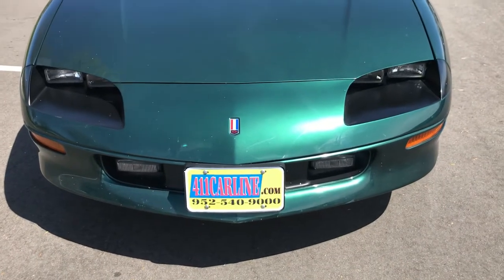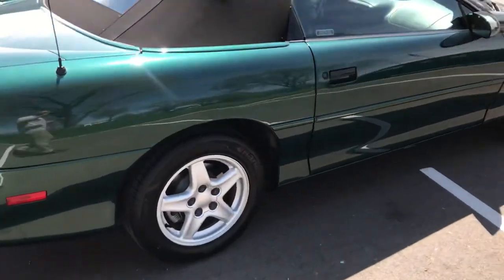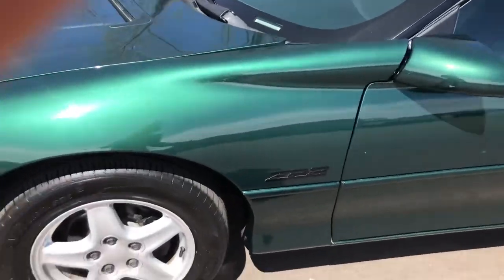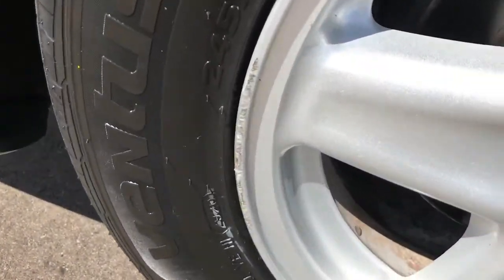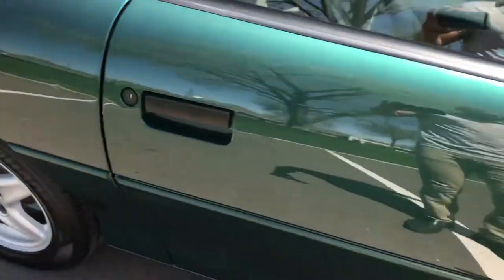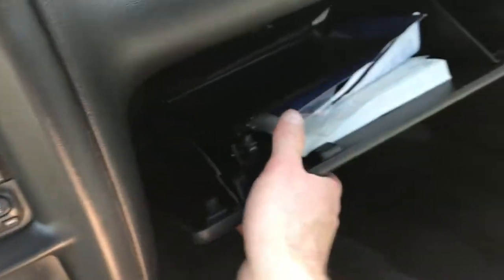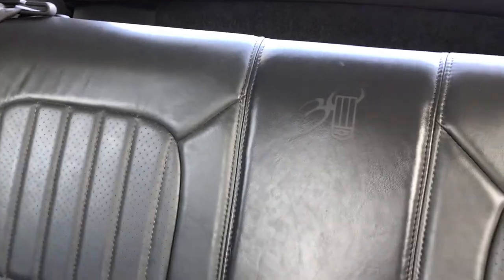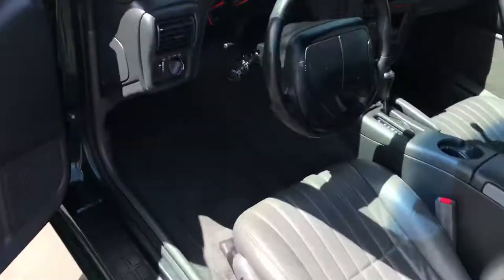1997 Chevrolet Camaro Z28 Convertible 30th Anniversary 14,900 Miles